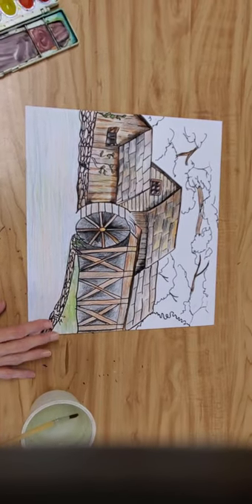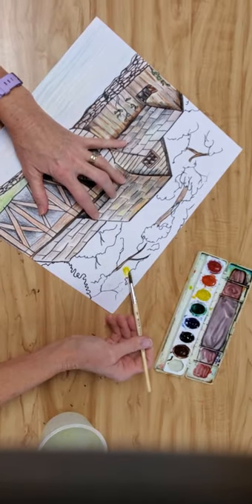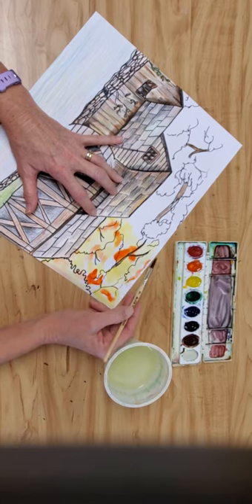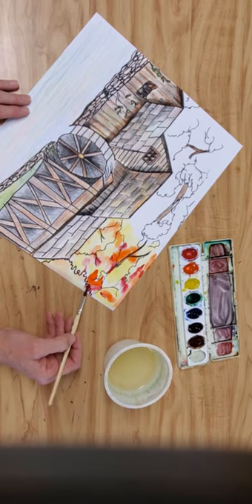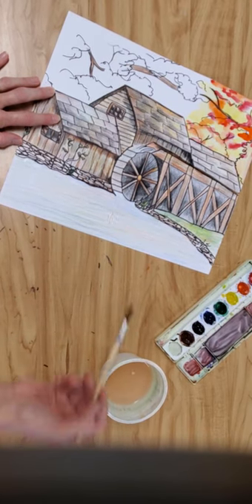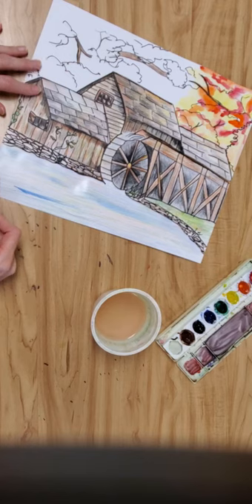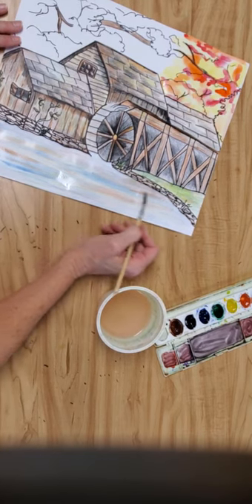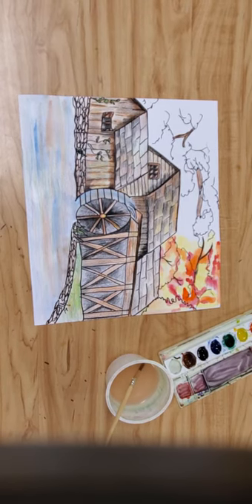Finishing our Mabry's Mill project